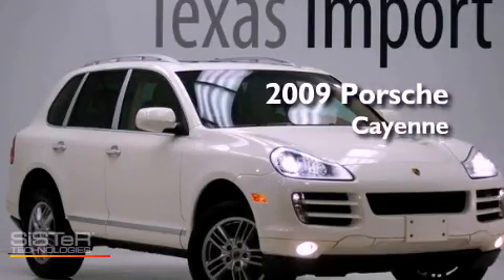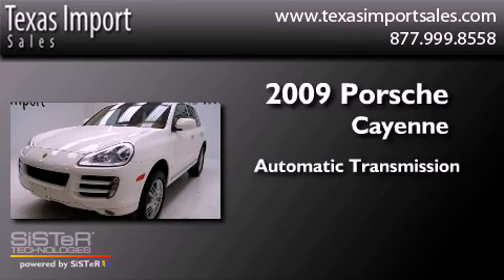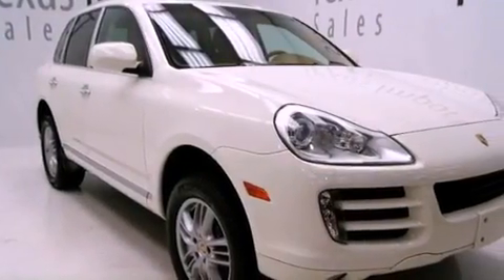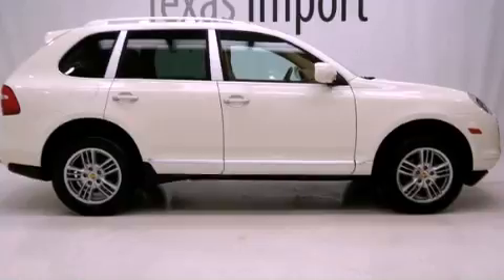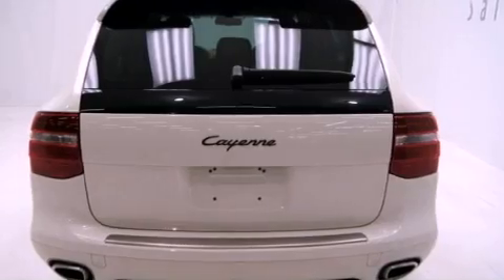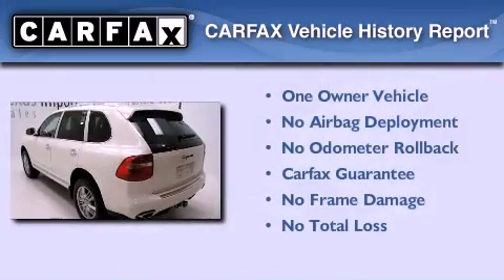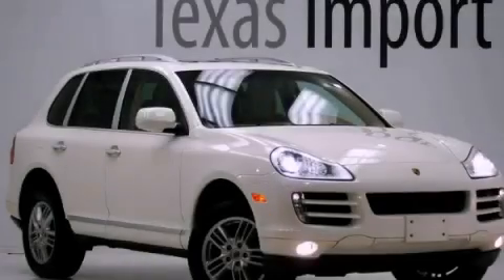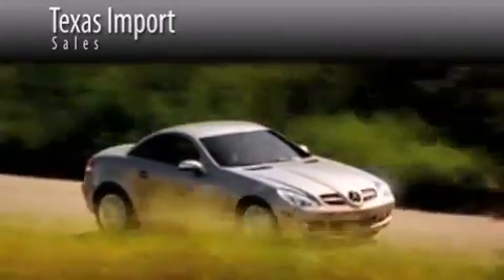Preowned 2009 Porsche Cayenne Dallas TX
Year : 2009
 Make : Porsche
 Model : Cayenne
 Engine : 3.6L DOHC SMPI 24-valve V6 engine
 Trans . : Automatic
 Exterior : White
 Miles : 36,387
 Interior : Tan
 Stock : 3454